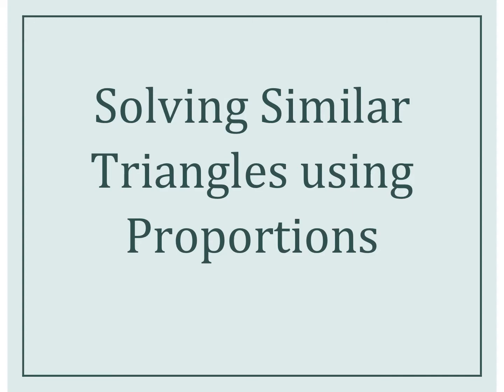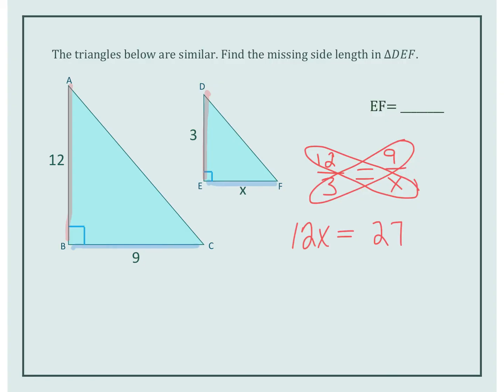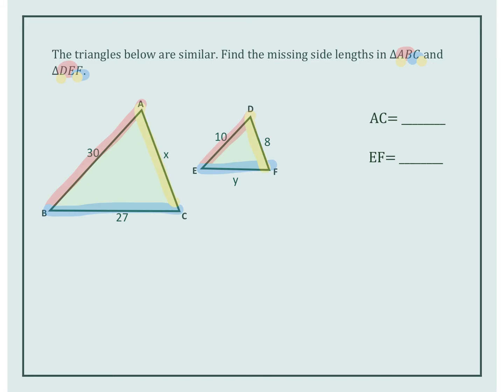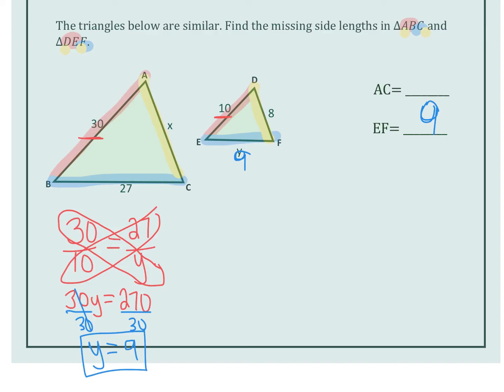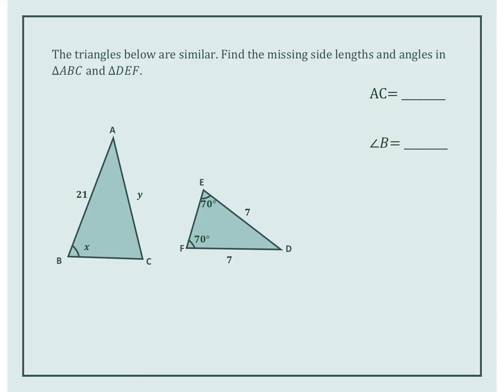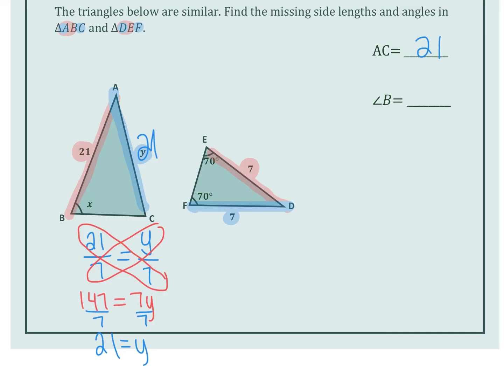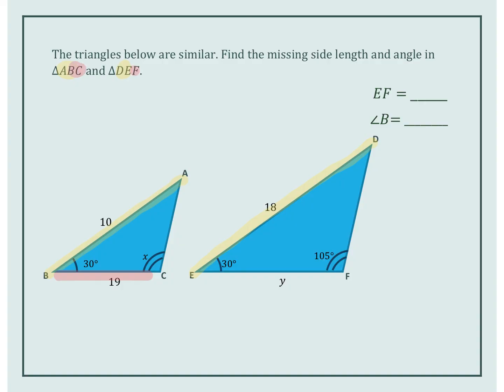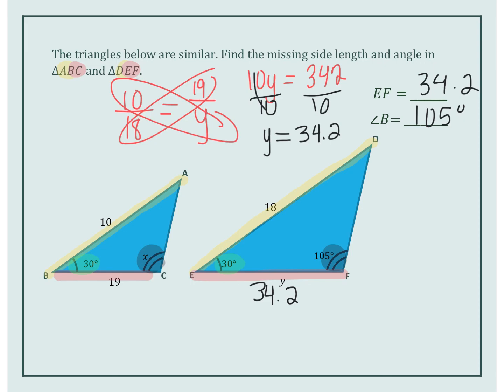Solving Similar Triangle Using Proportions